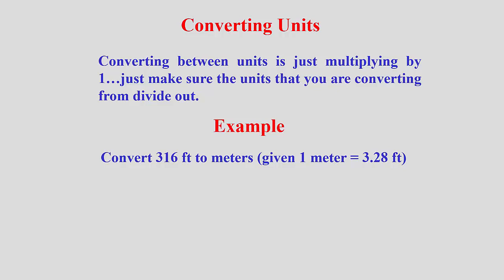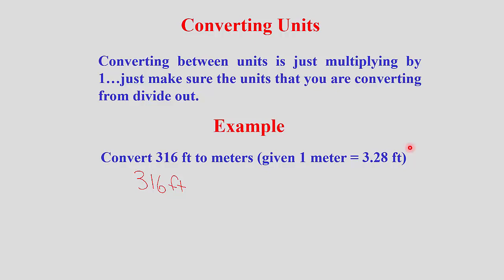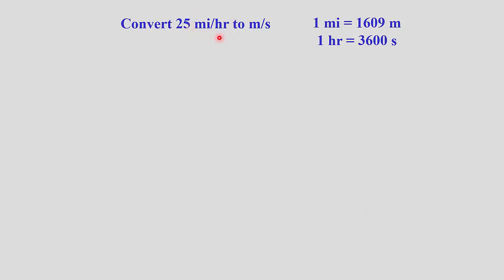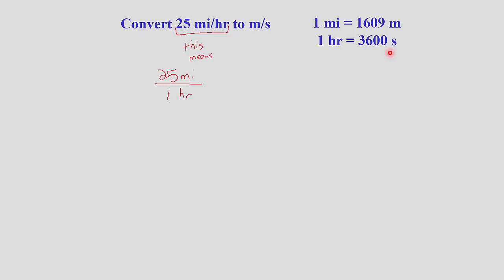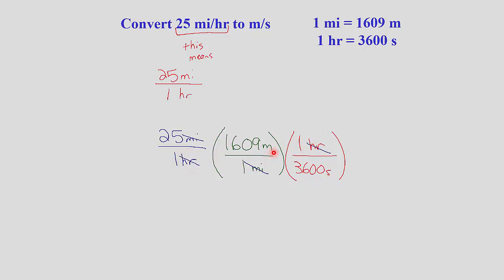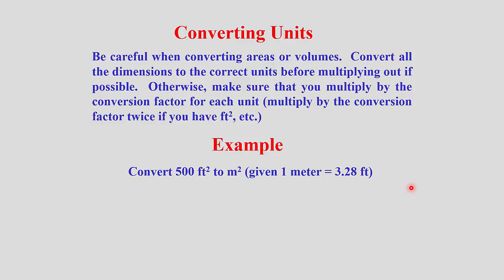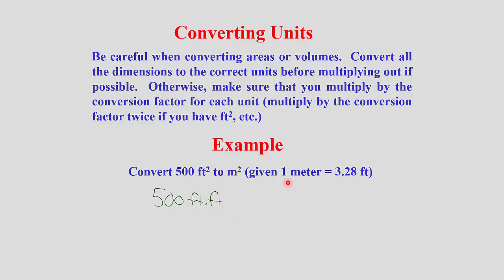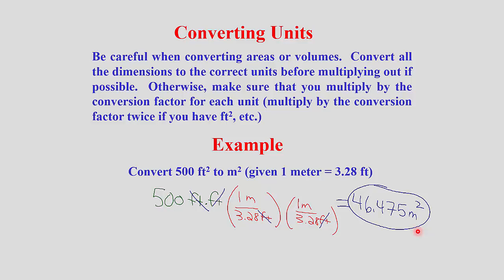Converting Units in Physics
Three examples of conversions are looked at. The first is a simple one step conversion from feet to meters. The second shows how to handle units in the numerator and denominator going from miles/hour to meters/second. The third example shows converting an area in square feet to square meters.